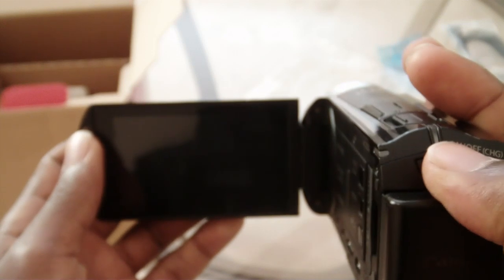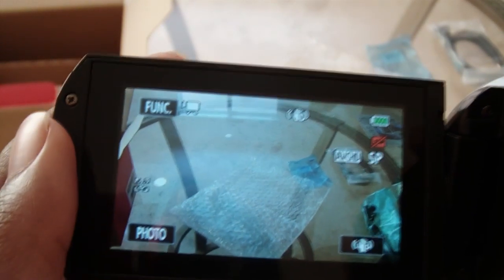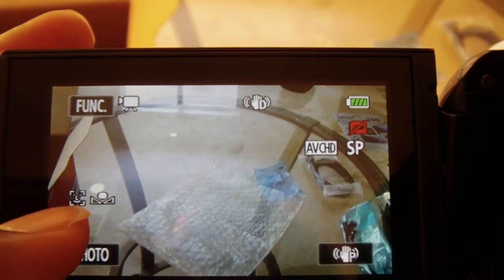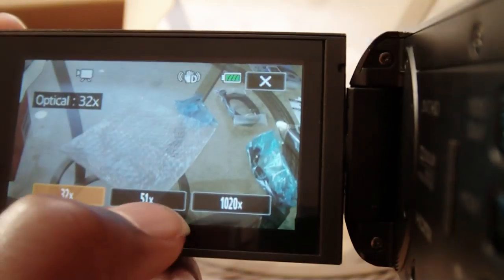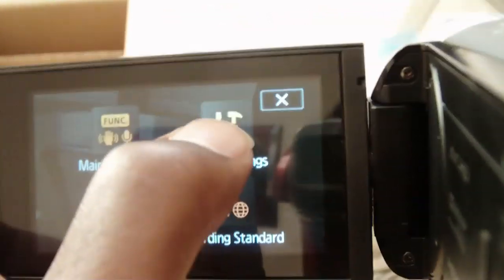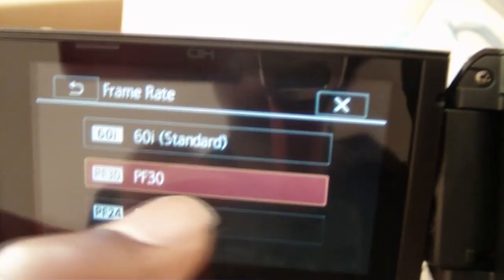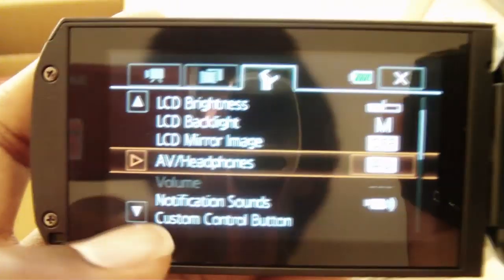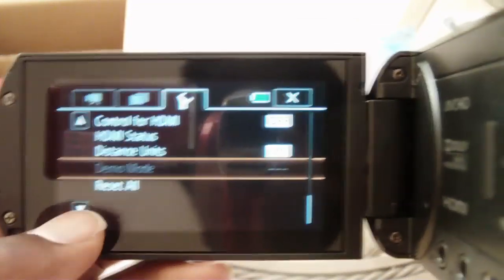Canon Vixia HF R300 Features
Well after some long months, I finally got the Canon Vixia HF R300 and decided it would be nice to go in depth of some of the features included in this So Called "Entry Level" camcorder.

*The only features I missed were the Cinema mode and the Story Mode. But because they're simply filters or color tones they aren't all that exciting, although helpful for quick and simple effects.

This Camcorder features:
CMOS Technology
MP4 and AVCHD video format (in NTSC from American vendors)
1920x1080 HD
a 35mm lens (But NO threads, WHICH MEANS NO FISHEYE OR OTHER LENSES)
3 Frame Rates: 24p, 30p & 60i
No Manual control over shutter speed, or fps
AV Input/Headphone Jack
Microphone Jack
HDMI cord
Optical and dynamic image stabilizer
32x Optical and 51x Advanced Zoom
SDXC
No hotshoe (for attachments via microphone or lights)
Manual lens cover
Low light performance isn't up-to-par :(

iMac aswell as Windows users MAY need to convert the files to import them into there specified movie editors, such as Windows Live Movie Maker and iMovie. However, a promising video converter that I use would be Wondershare Video Converter. You can pick this up as a trial, however I strongly suggest you purchase the full version as it contains many capabilities.

If there is something else you would like to know about this Camcorder leave it in the comments below or even a video response. And if you need it pronto, then feel free to message me. :)

ARTIST: Mason-Exceeder (Radio Edit)